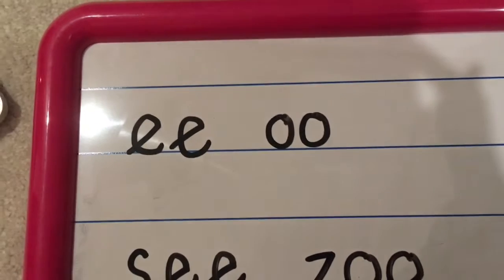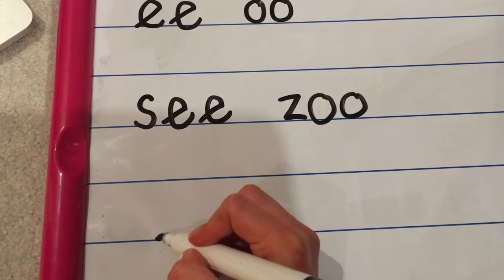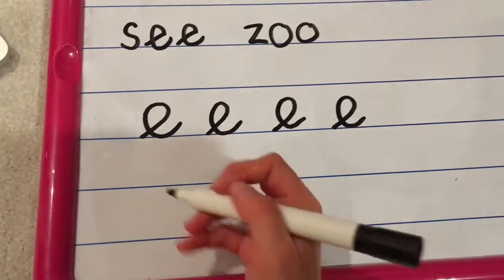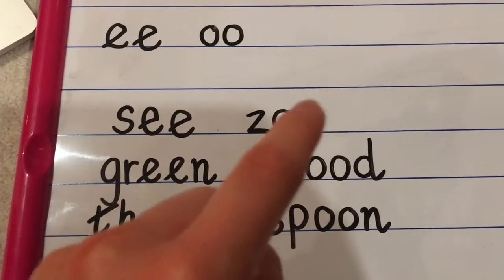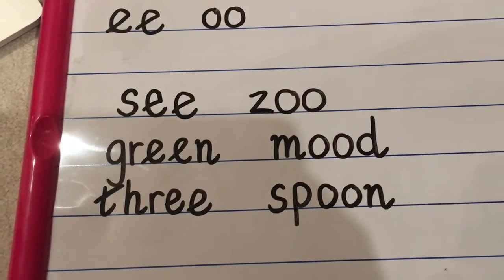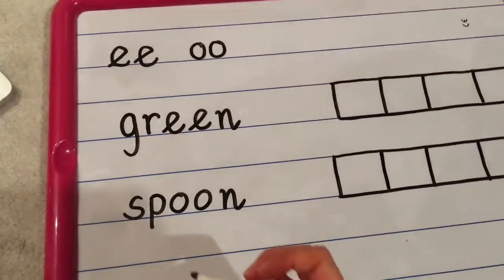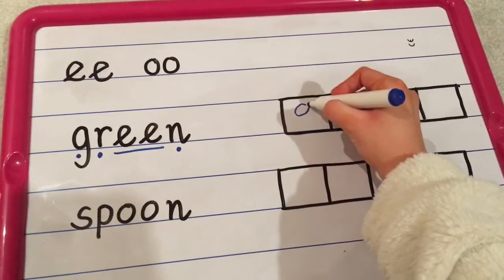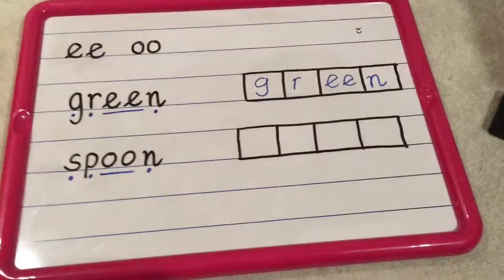Pluto’s - ee and oo